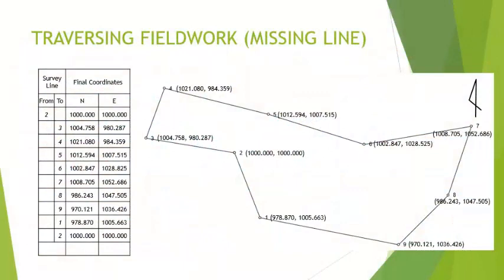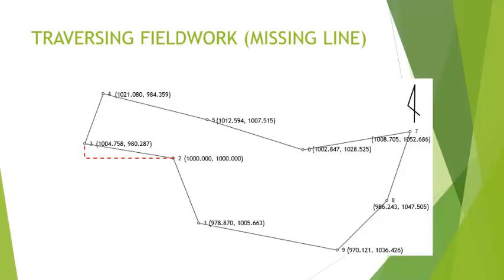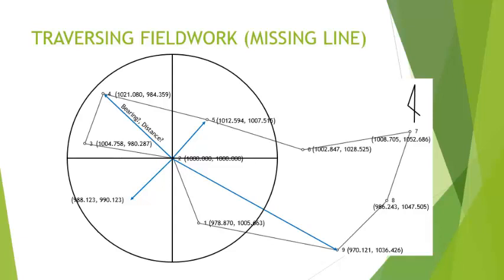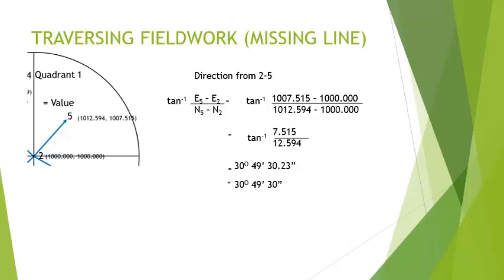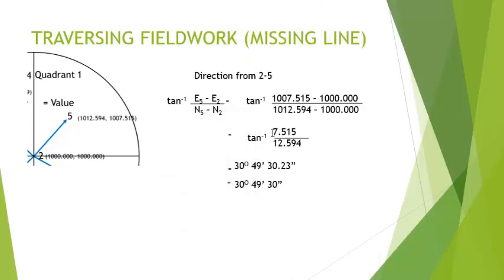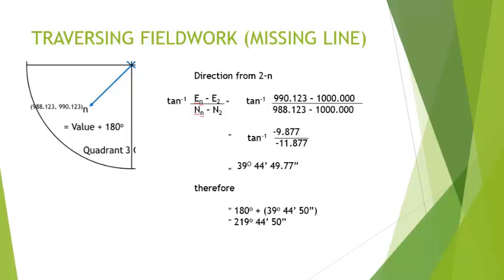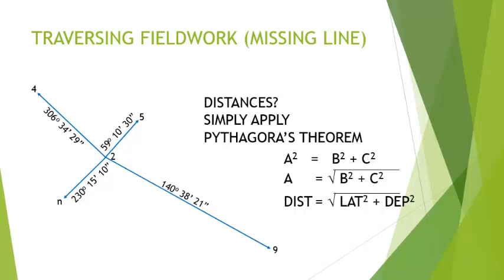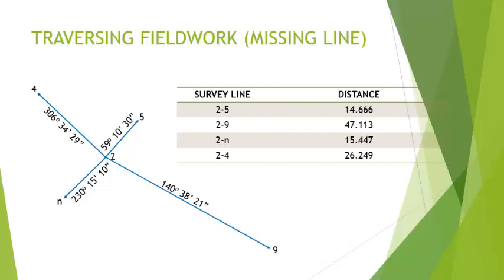EAK163 TRAVERSING PART 12